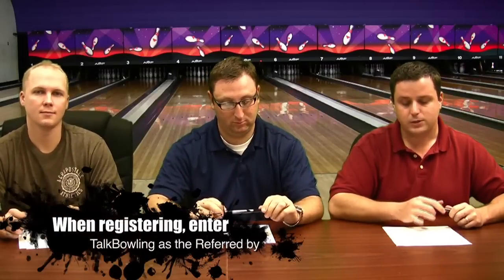Talk Bowling Episode 32 - How To Make Spares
Great tips on how to shoot spares in bowling. Never miss another single pin with these spare shooting tips from the talk bowling guys.